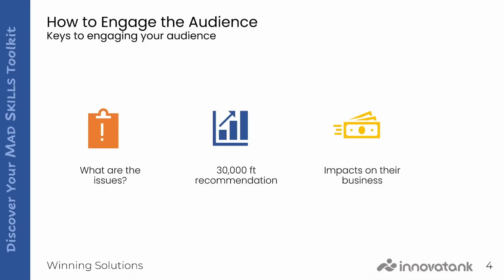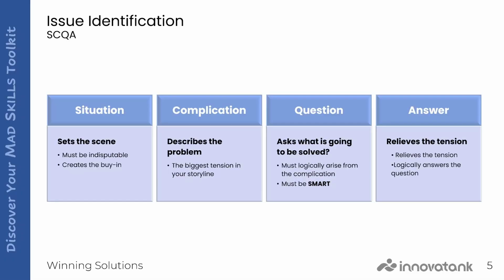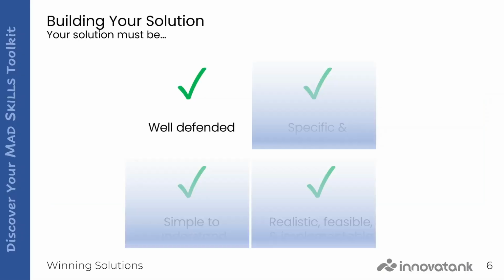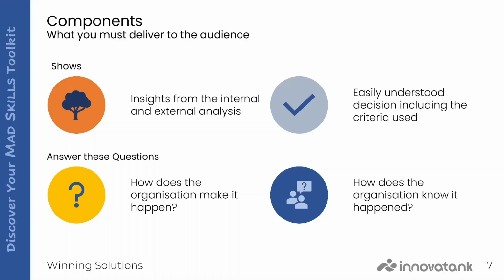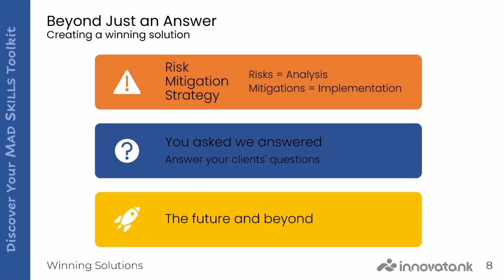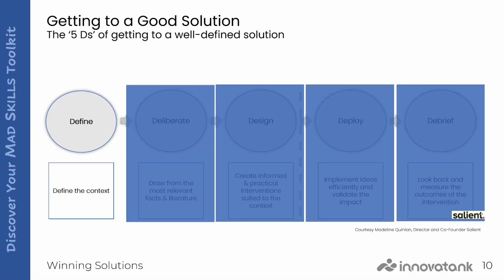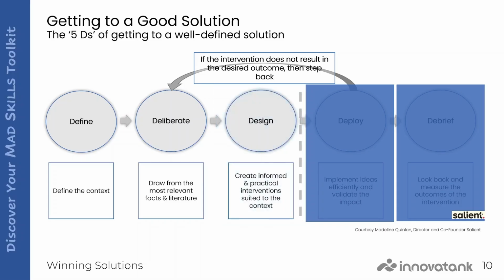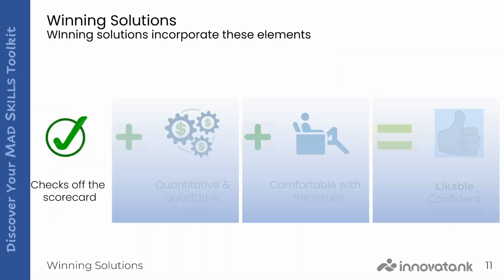Turn a Good Case Solution Into a Winning One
What actually separates a GOOD case solution from a WINNING one?
This is the #1 question I get coaching case teams — and in this video, I break it down: the structure, strategy, storytelling, and subtle edges that turn solid analysis into a judge-swaying, competition-dominating presentation. Whether you're in university case comps, prepping for consulting interviews, or levelling up executive pitches, this blueprint shows you how to check every box on the scorecard and win the room.
You'll learn exactly how to:
• Design a powerful title slide that hooks judges in seconds
• Craft an executive summary with a clear 30,000-foot recommendation
• Apply the Situation–Complication–Question–Answer (SCQA) framework for compelling flow
• Shift from reporting facts to delivering high-impact insights
• Build realistic, feasible, implementable recommendations that feel actionable
• Integrate risk & mitigation throughout (not as a throwaway end slide)
• “Close the sale” with high energy, confidence, and undeniable value
• Understand what judges REALLY score (hint: there's always a rubric — clarity, feasibility, creativity, etc.)
• Leverage likeability as the hidden differentiator in global competitions
Good solutions get nods. Winning ones get standing ovations. Move from average to elite with this practical roadmap.
Part of the Case Competition Masterclass series (and a perfect overview/companion to the full Start → Analyse → Alternatives → Recommendation → Implementation → Closing breakdown).
Win the room. Win the judges. Win the case.
Stay Updated: Join the "Discover Your Mad Skills" newsletter for skills & career insights
If this blueprint takes your next case to the podium, support with a coffee!